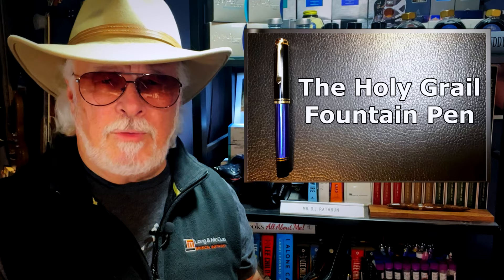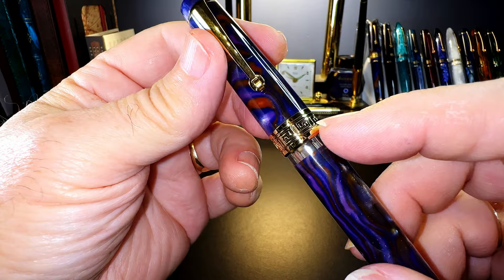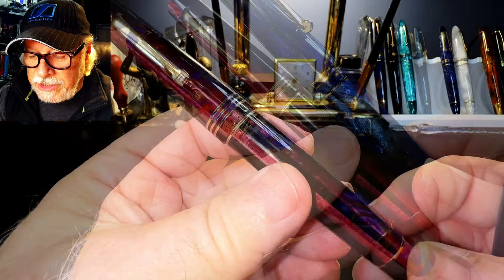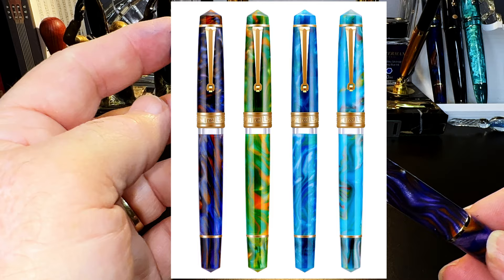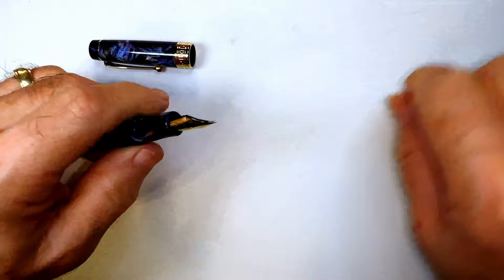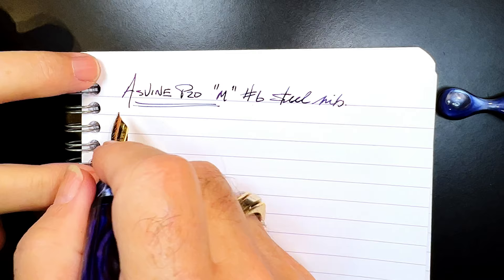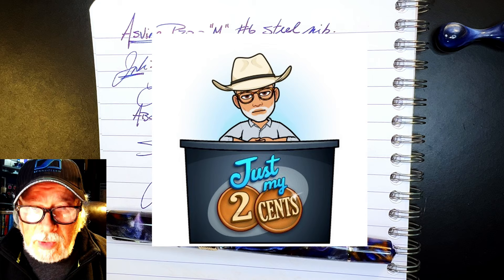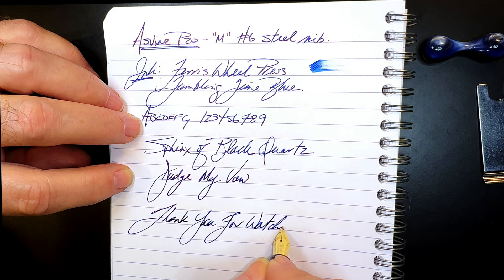2022 Asvine P20 Fountain Pen vs Leonardo Momento Zero Unboxing and Review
I bought this Asvine P20 piston filler thinking it was a piston-filling version of the Leonardo Momento Zero or the Moonman M800. But I was mistaken, as it looks more like a Narwhal Schuylkill! I unbox it, talk about the parts and features of the pen, provide some size comparisons and measurements, and then do a writing sample. After the writing sample, I talk about what I like and what I don't like about the pen. Please feel free to use the chapters provided below to skip to various parts of the review.

Links:
Etsy Shop for "Ink Buddy" Items:

Chapters:
00:00 Start
00:18 Introduction
01:42 Unboxing
05:34 Compare to Leonardo Mooman Narwhal
11:18 Disassembly
15:06 Size Comparisons
16:25 Measurements
16:40 Writing Sample
20:24 Likes and Dislikes